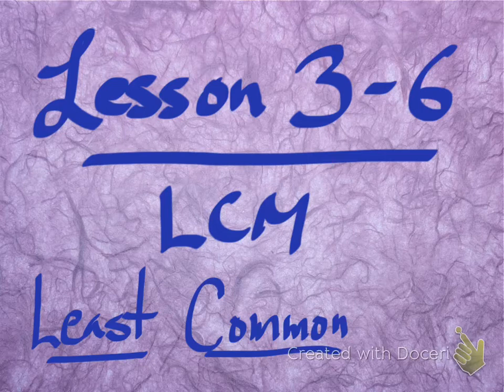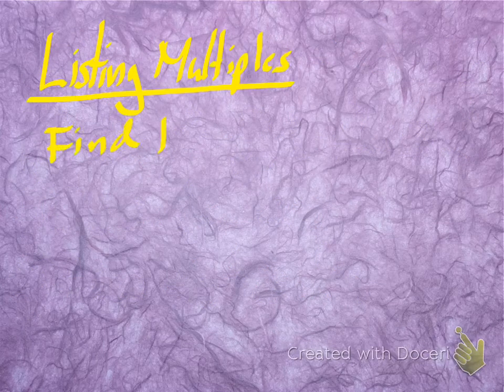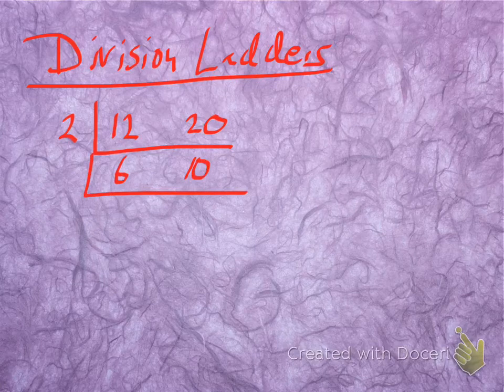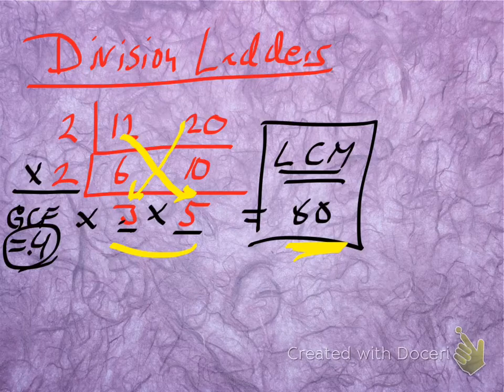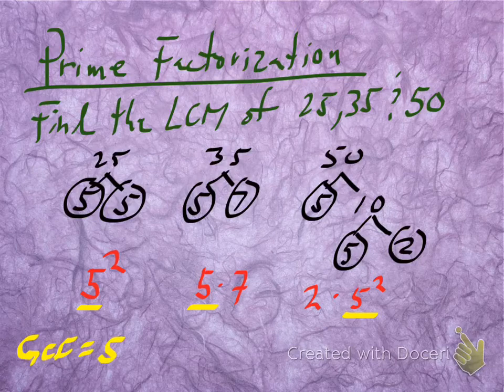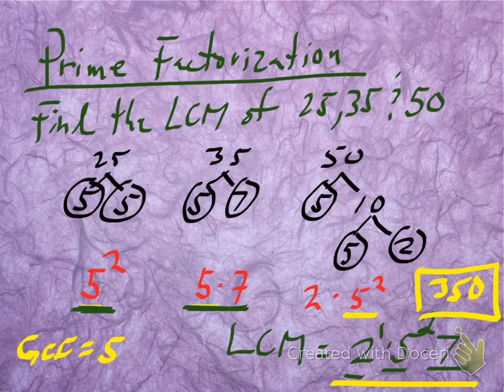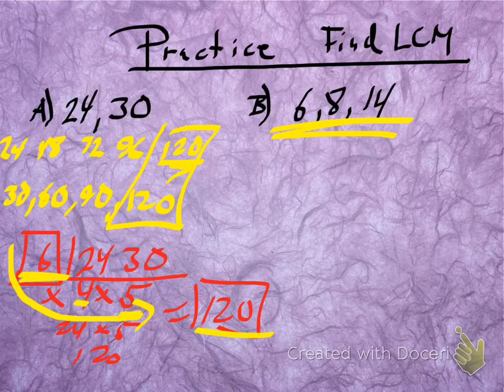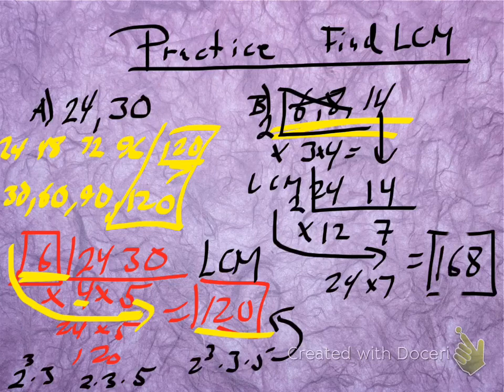Course1 3-6 Least Common Decimals LCM